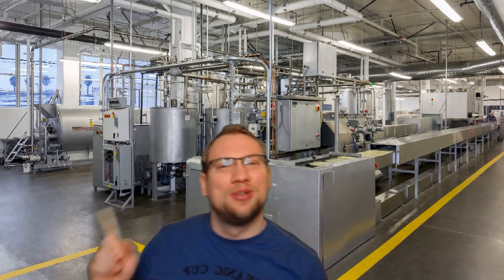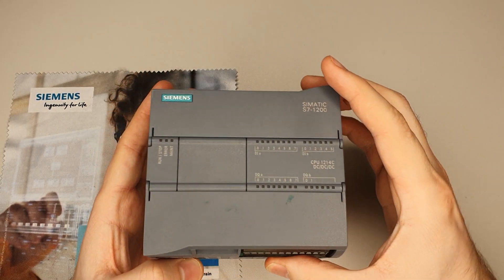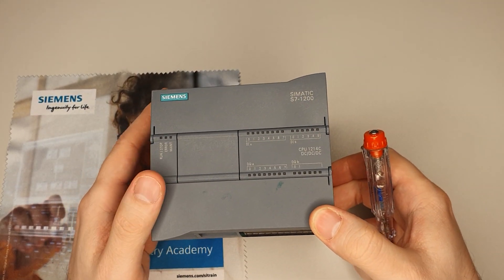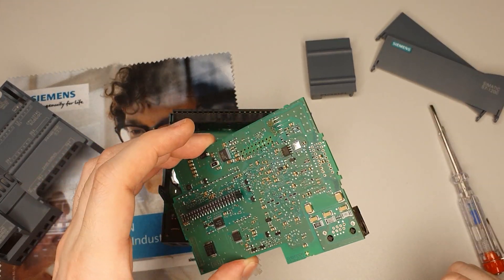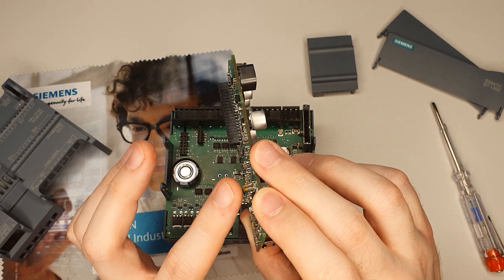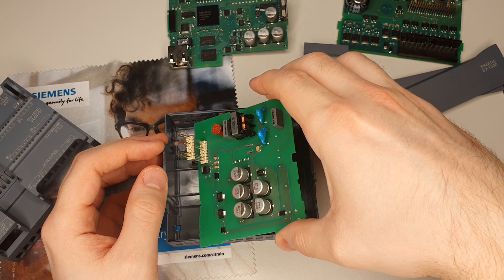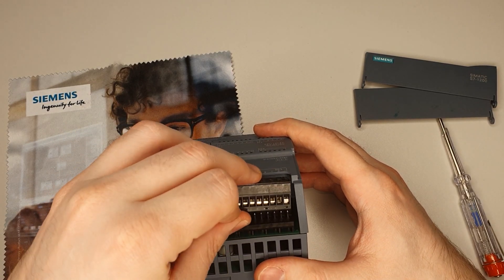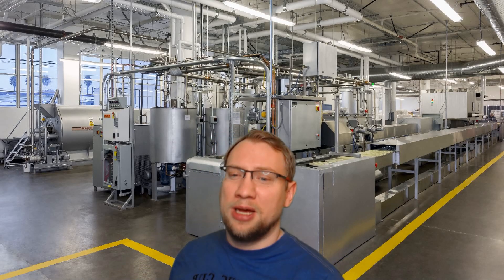S7-1200 PLC - What's Inside?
Let's have a look at an S7-1200 PLC and it's insides! Maybe we can repair a broken one! Using a broken S7-1214C DC/DC/DC.